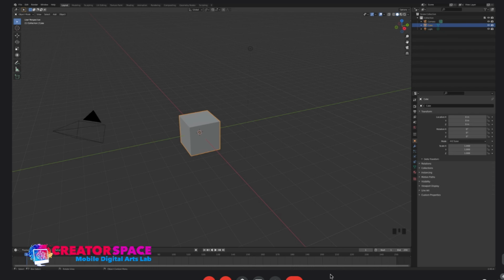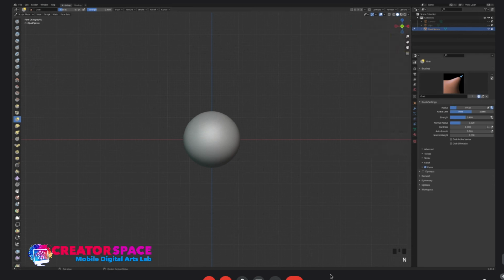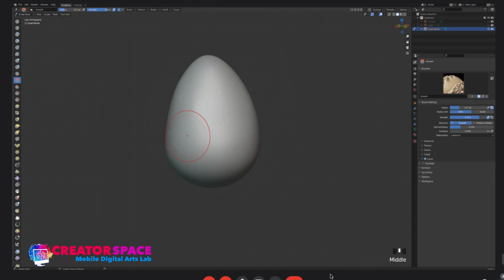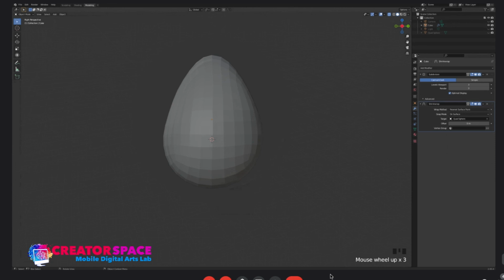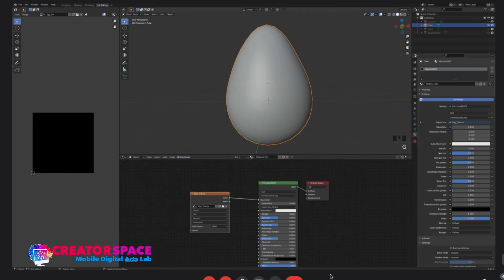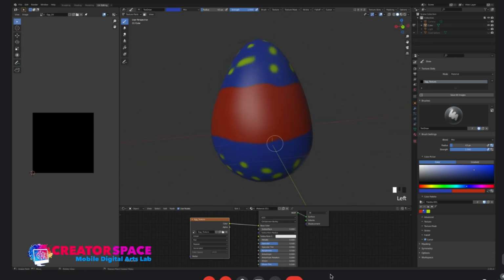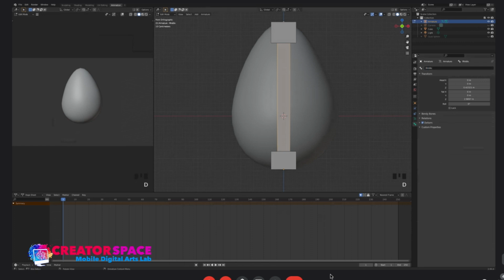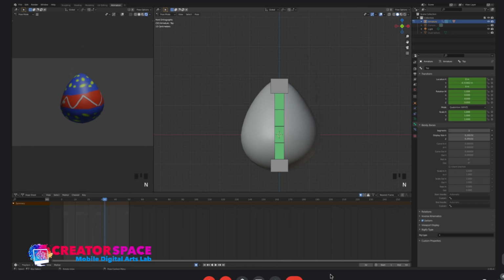Creator Space Online: Blender 3D Animation Tutorial Part1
This 5 part series will focus on creating a short 3D animation for social media use. Part 1 explores building a model for a short animation. Software used is Blender, a free 3D animation software.